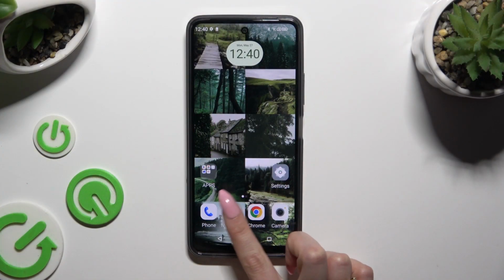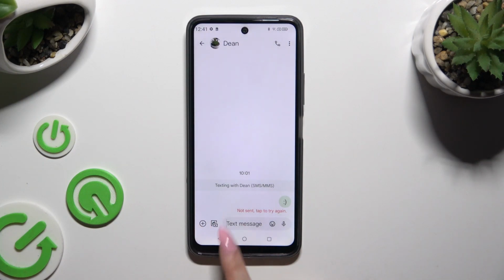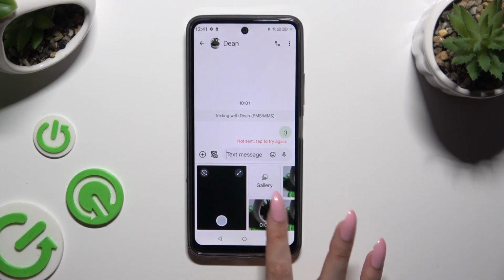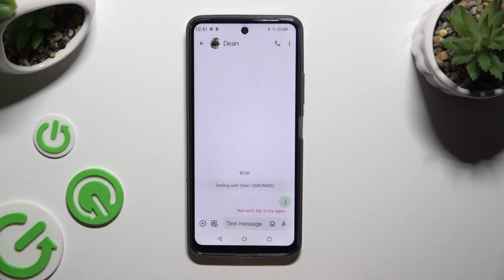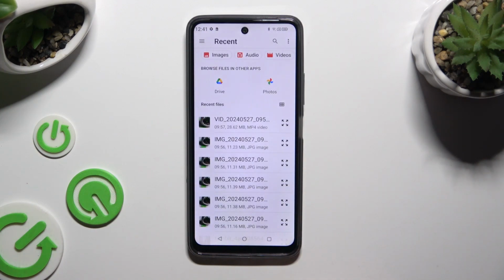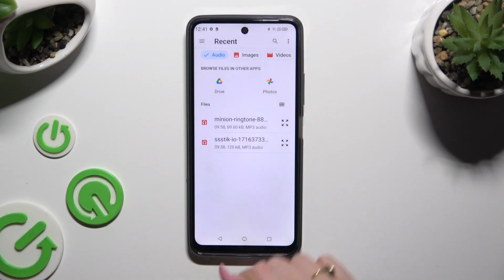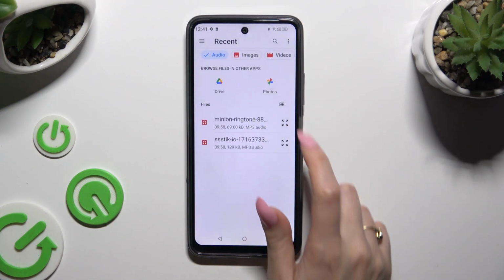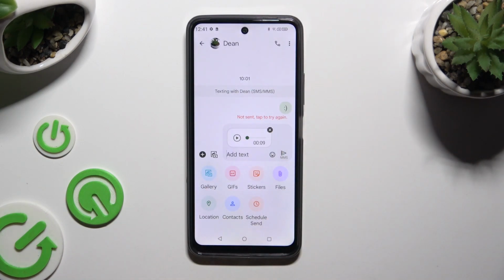How to Add Audio/Music or Video Files to Text Message on myPhone N23?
Find out more:
Elevate your text messaging experience on the myPhone N23 smartphone by learning how to attach audio/music or video files to your messages with this user-friendly tutorial. Adding multimedia content allows you to express yourself creatively and share memorable moments with friends and family. In this guide, you'll discover step-by-step instructions for attaching audio/music or video files to text messages on your myPhone N23, enabling you to communicate in a more engaging and dynamic way.

How do I add audio or music to text messages on myPhone N23?
Can I attach video files to text messages on myPhone N23?
What file formats are supported for audio/music attachments?
Is there a limit on the size or duration of audio/music files?
Any restrictions when attaching multimedia files to text messages?